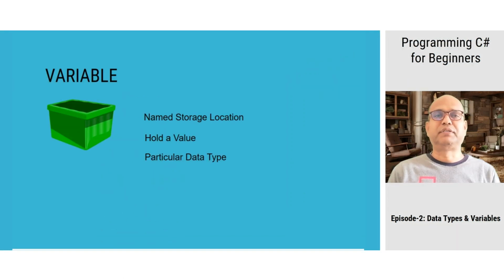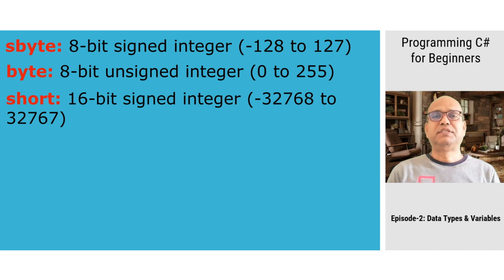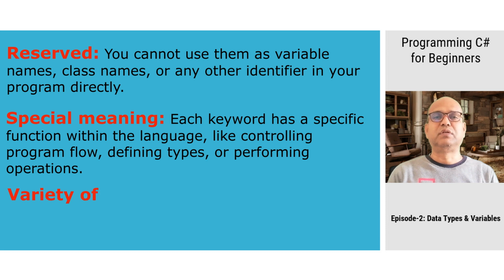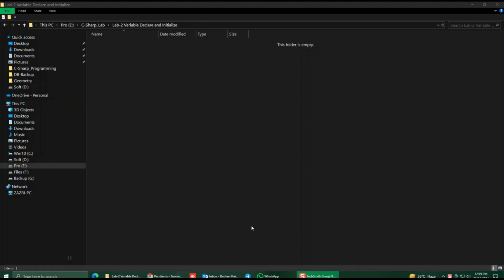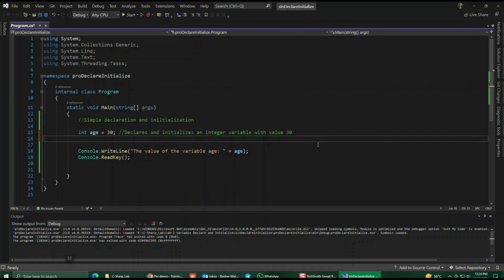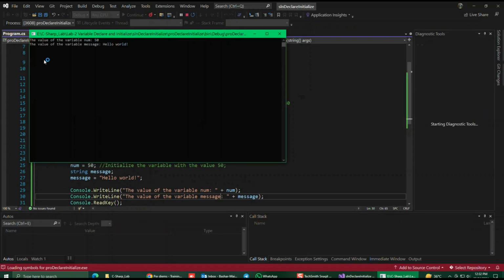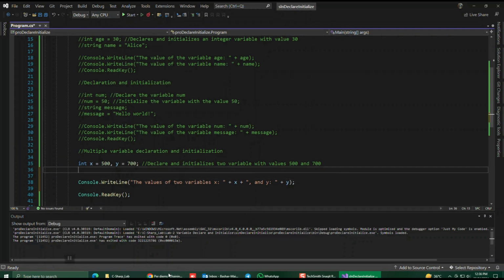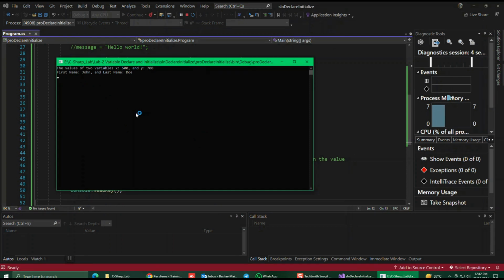Programming C# for Beginners Episode-2: Data Types & Variables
In the 2nd episode of the series tutorial named Programming C# for beginners, variable and data types are discussed including keywords & identifiers in C#, declaring & initializing variables as well as with a lab in Visual Studio 2024 environment, it has been shown how it works where a beginner can make sense easily.